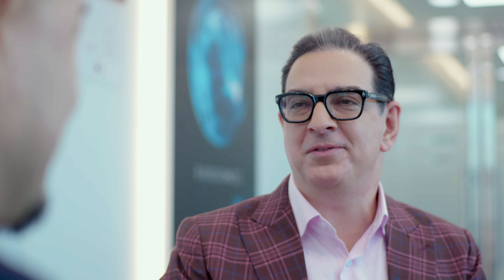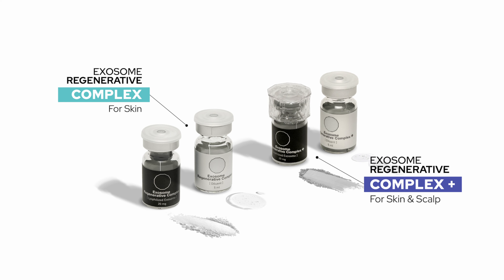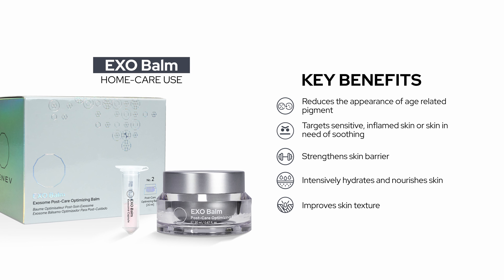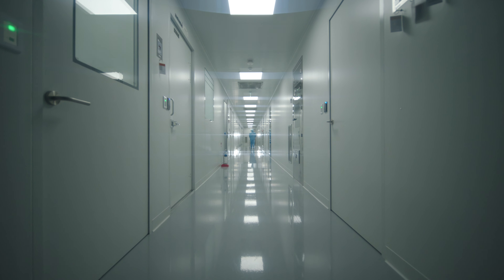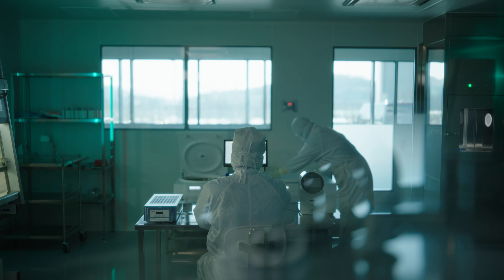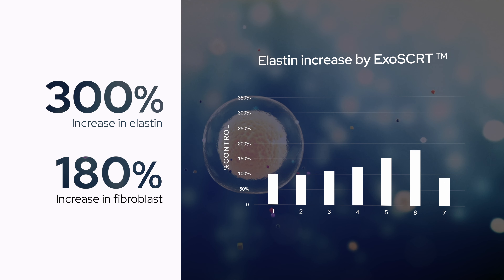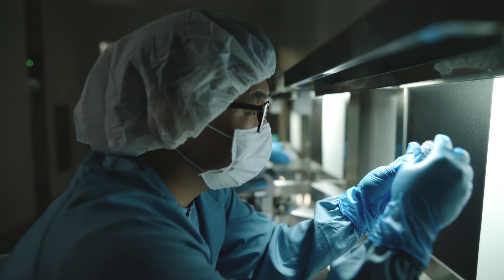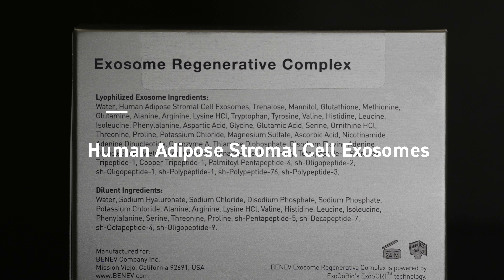Exosome explained by Ethan Min, CEO of BENEV, with Dr. Rubinstein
"Our (BENEV Exosome) products are completely differentiated from three major philosophies: science, technology and our commitment to the regulatory."
- by Ethan Min, during his interview with Dr. Adam Rubinstein, MD, FACS -